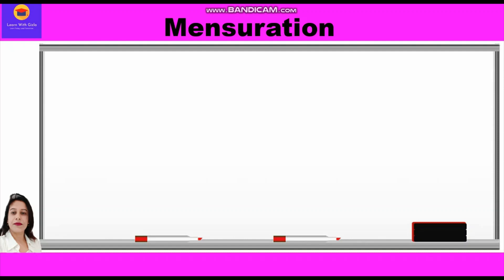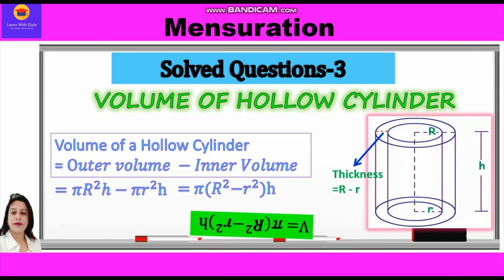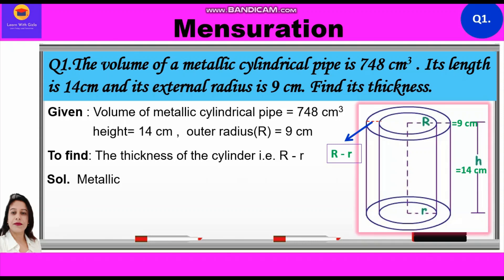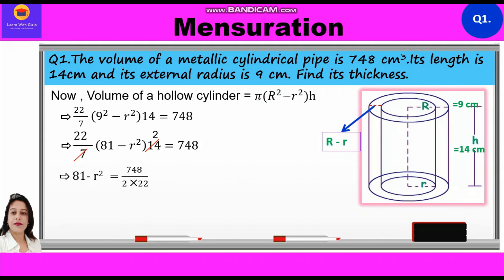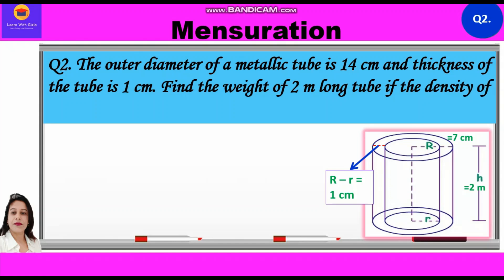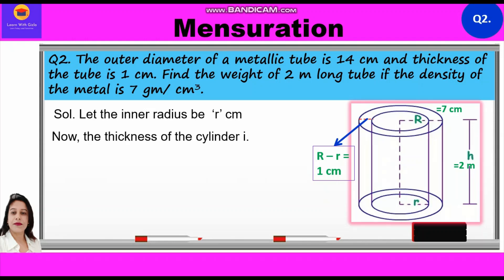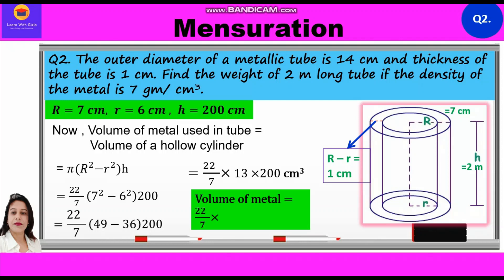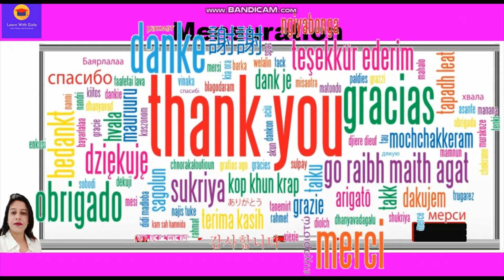External Radius-Thickness,density of metal-Vol of hollow Cyl Mensuration-Part 20 Solved Questions-3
CBSE Class 8 Math - Mensuration - Part 20 - Solved Questions-3 (Volume of Hollow Cylinder)

In this video, you can learn about how to solve questions related to Volume of a Hollow Cylinder:

1. When External Radius and Volume hollow cylinder  is given

2. When Thickness and density of metal are given and we have to find weight of tube